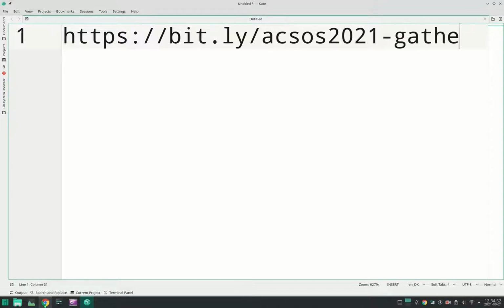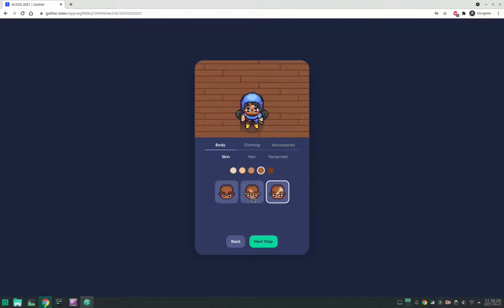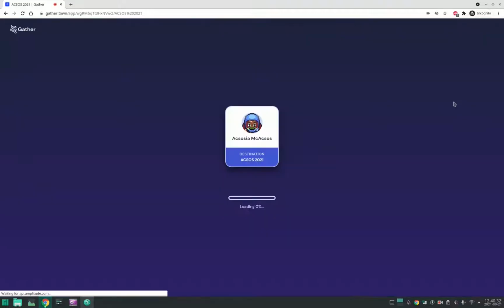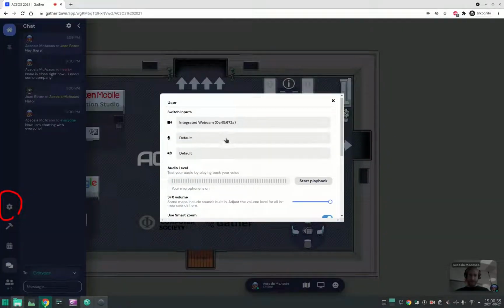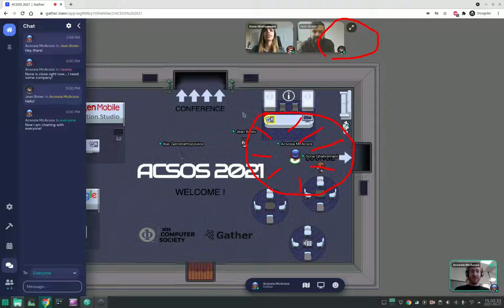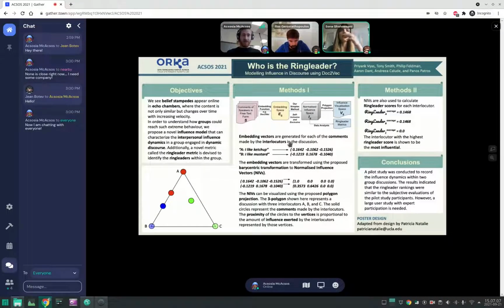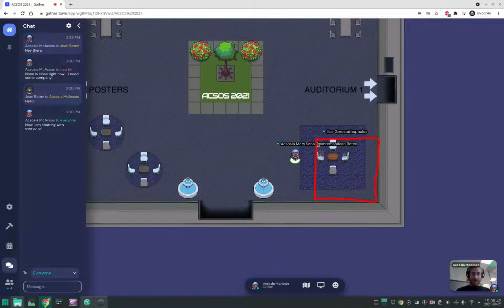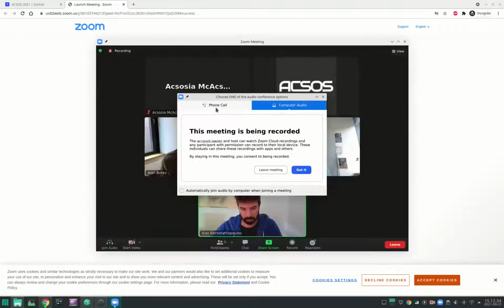ACSOS 2021 in gather.town: tutorial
This video guide shows how to access, move around, interact with other participants and with objects in gather.town.